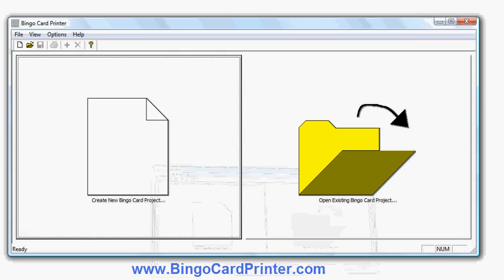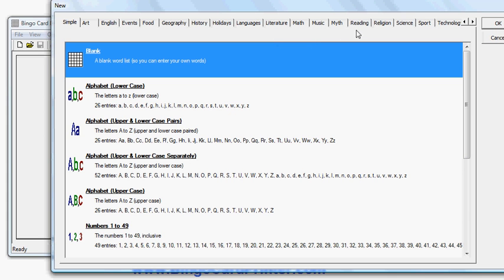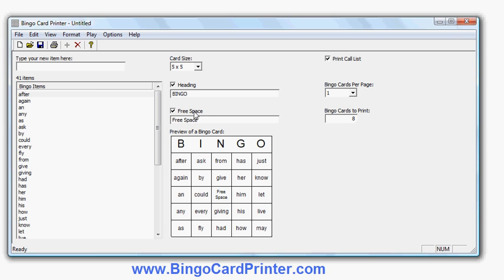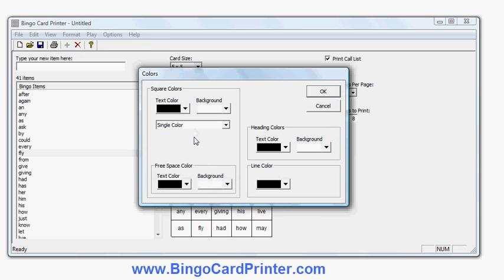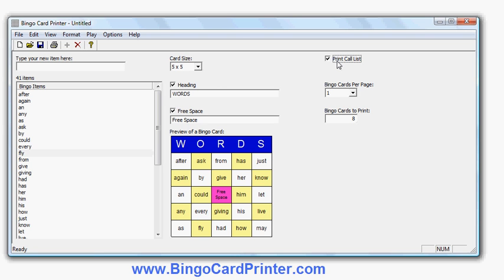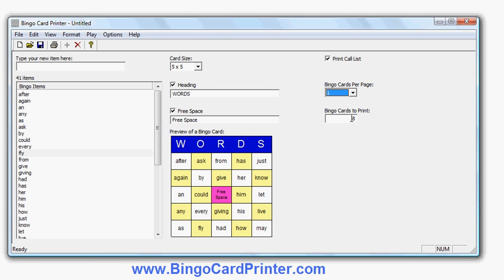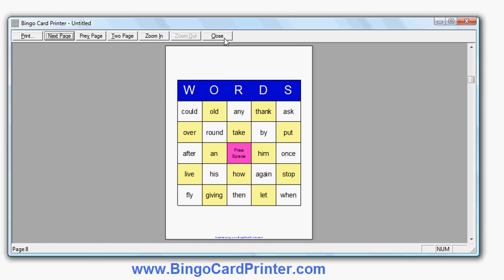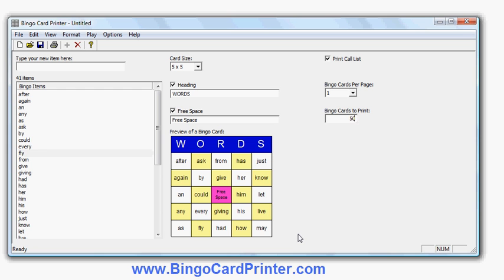Dolch Sight Words Bingo Cards - how to create with the Bingo Card Maker by BingoCardPrinter.com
This video shows how to create Dolch sight words bingo cards using software - a bingo card maker program known as Bingo Card Printer.

The steps to create Dolch sight words bingo cards using our bingo card maker software are:-

1. Start Bingo Card Printer

2. Click the large button labelled "Create New Bingo Card Project..." (or click "New..." on the "File" menu).

3. A dialog box should appear. Click on the "Reading" tab to go to it.

4. The software contains 6 Dolch sight word bingo templates. These correspond to the 5 levels of "service words" identified by Dolch in 1948, as well as Dolch's separate list of common nouns. Select your chosen Dolch sight word template - you can choose from "Dolch Sight Words - Pre-Primer Level", "Dolch Sight Words - Primer Level", "Dolch Sight Words - First Grade Level", "Dolch Sight Words - Second Grade Level", "Dolch Sight Words - Third Grade Level", or "Dolch Sight Words - Nouns".

5. You are now ready to print your Dolch sight word bingo cards, but you can, if you wish, first customize them by adding or deleting items, changing colors and fonts, choosing a different bingo card size, etc. At this point you should therefore make any customizations that you want, and when ready (or if no customization is necessary), proceed to the next step.

6. Enter the number of bingo cards that you would like to print in the space provided, then click "Print..." on the "File" menu to begin printing.

You can download a PDF example of Dolch sight word bingo cards, that were created using the software, from